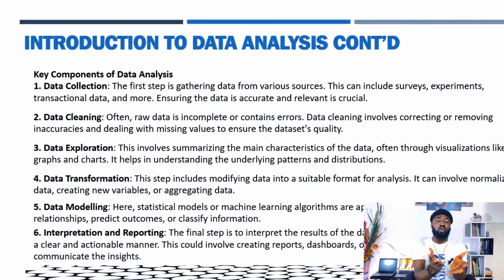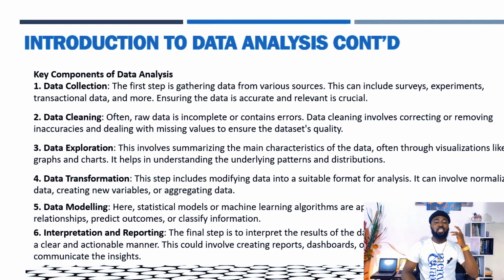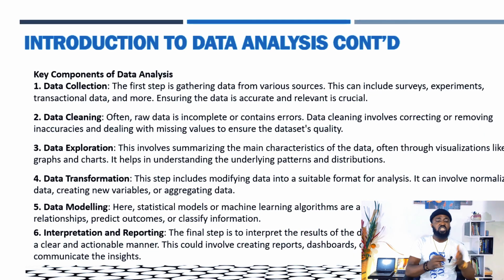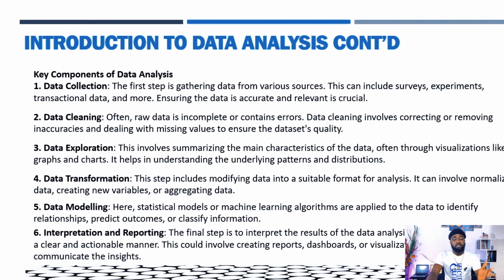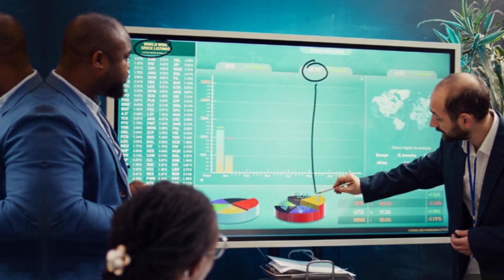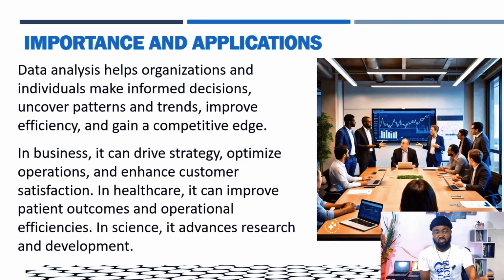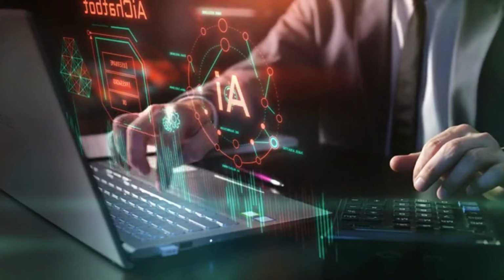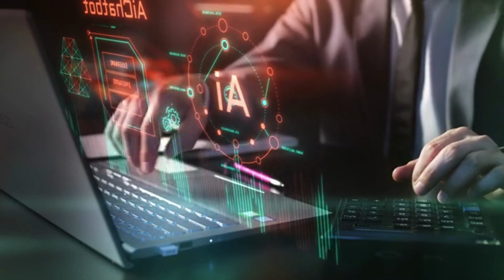1.1 Data Analysis MASTERY in 2025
For this video, we looked at what Data Analysis is, The key components, and the Importance oof Data Analysis. you will have Data Analysis MASTERY in 2025